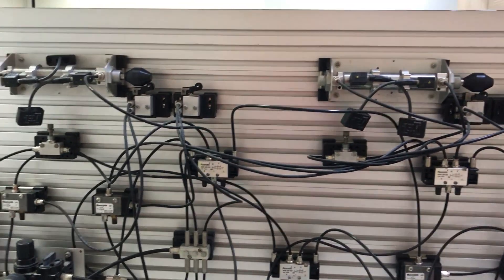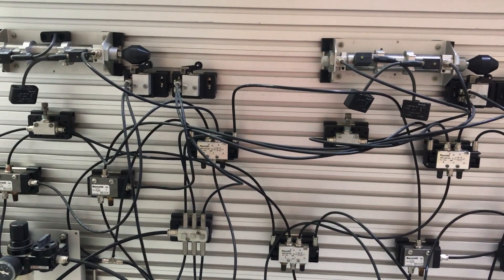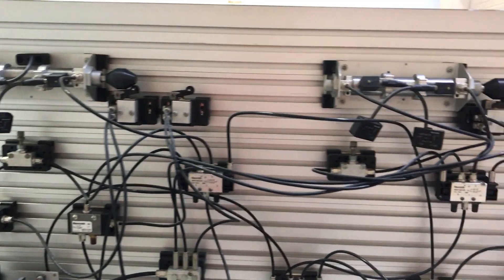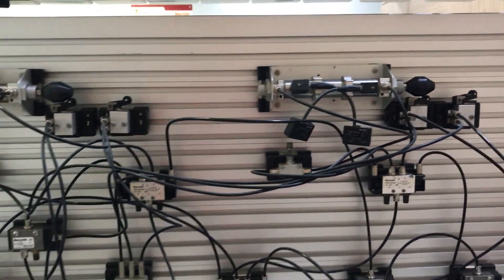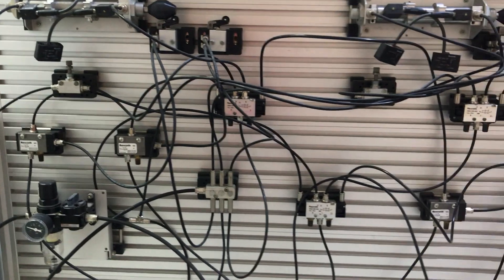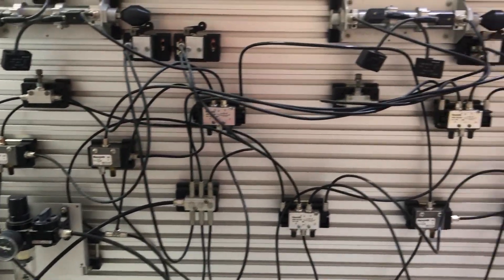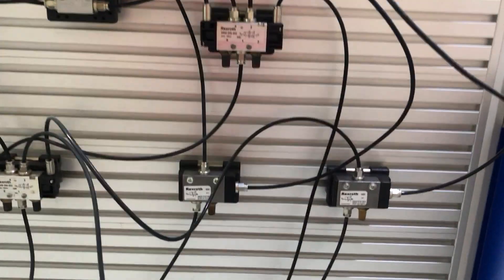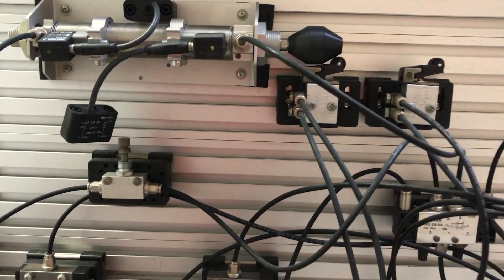Bosch Lab ApBpBmAm PilotOp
Dr. Venkatesh Deshmukh,
Professor and Head,
Department of Mechatronics Engineering,
SVKM's NMIMS Mukesh Patel School of Technology Management and Engineering, Mumbai.

Bosch Rexroth Centre of Excellence